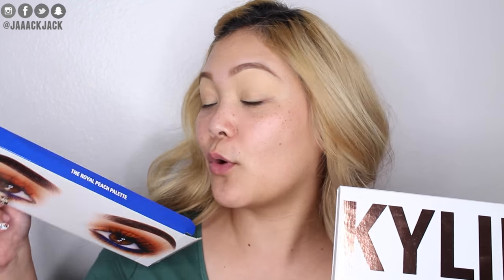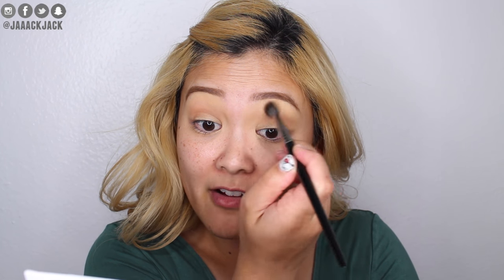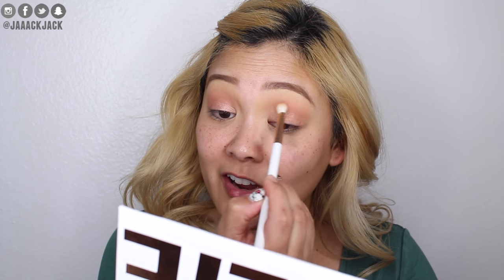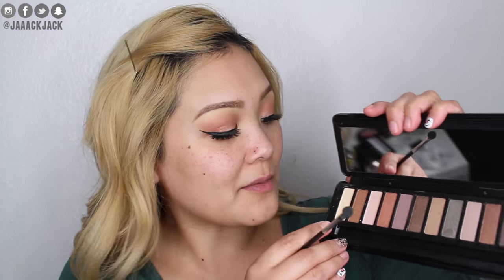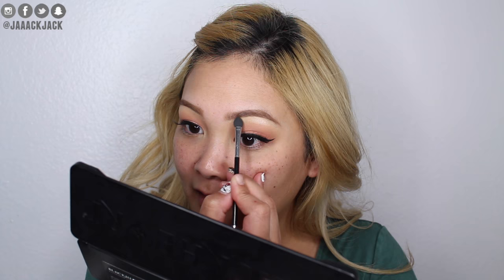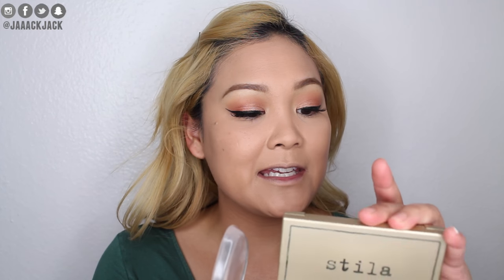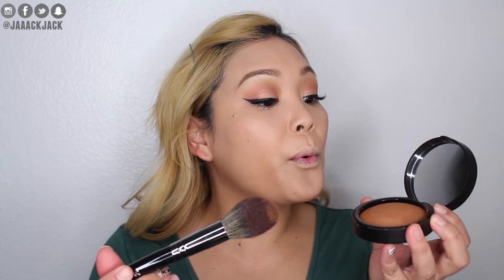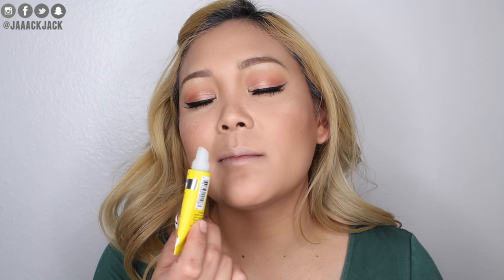Get Ready With Me | Trying Out NEW Products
In this GRWM video I try on camera the NEW Kylie Cosmetics The Royal Peach Palette, the highly talked about Silisponge, Stila Cosmetics Aqua Glow Serum line, along with several other new products. This video is kinda like a first impression video but more of just a casual chit chat get ready with me. So let's get ready together and if you're not getting ready then better grab a snack because this video is pretty lengthy so get ready! haha xo Jackie

P R O U D U C T S M E N T I O N E D ---
Kylie Cosmetics The Royal Peach Palette
Too Faced Sketch Marker
It Cosmetics Superhero Mascara
Ardell Faux Mink False Lashes #810
Blackheart Eyeshadow Palette
Hourglass Veil Mineral Wear Primer
Stila Aqua Glow Serum Foundation
Stila Aqua Glow Serum Concealer
ELF HD Under Eye Setting Powder
Wet N Wild Photo Focus Pressed Powder
Stila Shape & Shade Custom Contour Duo in Light
ELF Cosmetics Blush Palette
Milani Stobelight in 01
Wet N Wild Lash Renegade Mascara
Chella Ivory Lace Highlighter Crayon
Skin Fix Natural Lemon Mint Lip Repair Balm
Hourglass GIRL Lip Stylo in Influencer
Milani Make It Last Setting Spray

Valentine's Day Double Cash Back deals at Ebates (Jan 31 - Feb 7, 2017)
Kohl's was 3% but now get 6% cash back
Macy's was 3% but now get 6% cash back
Charlotte Russe was 2% but now get 4% cash back
AND MORE...

Thank you for checking out my channel! My name is Jackie Perdue and my Youtube channel is called JaaackJack. I'm a makeup artist against animal testing and I'm obsessed with all things makeup, hair, skincare & fashion. I create cruelty free makeup tutorials, hair tutorials, celebrity style recreations, how to videos, beauty tips & tricks, product reviews, swatches & more! My goal here is to put a smile on your face and inspire you to live your happiest life because every flower must grow through dirt. ✨